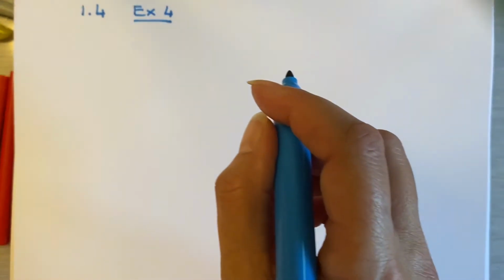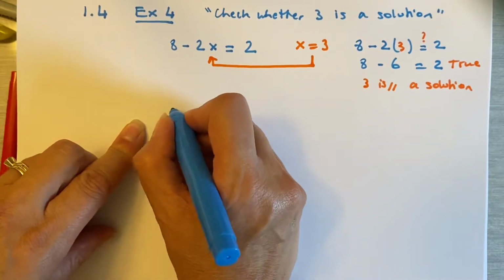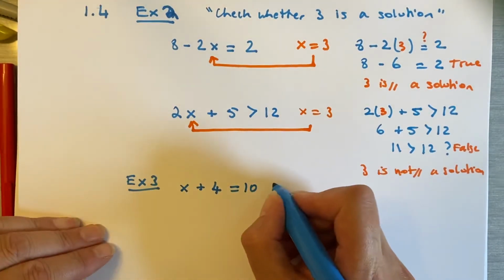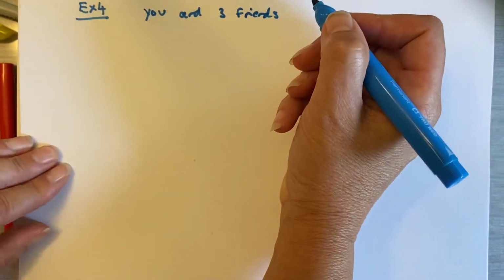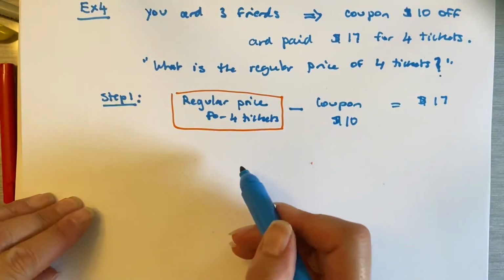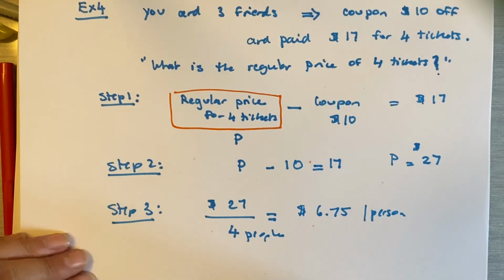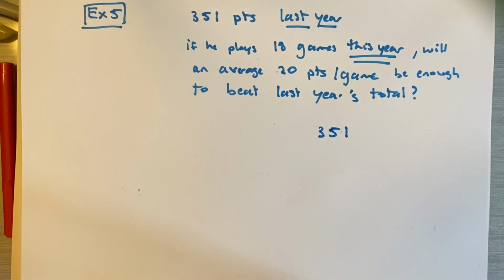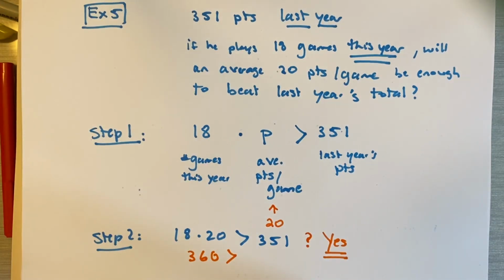1.4(2) Examples 2, 3, 4 and 5